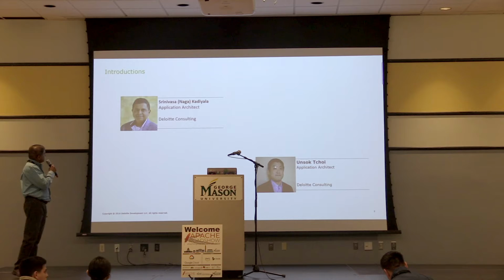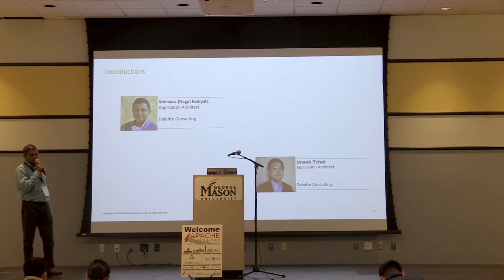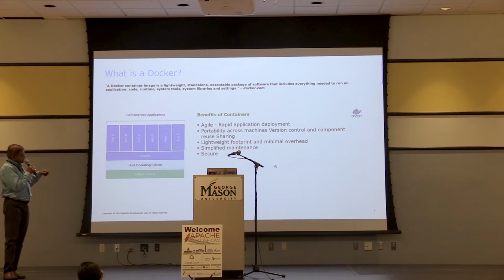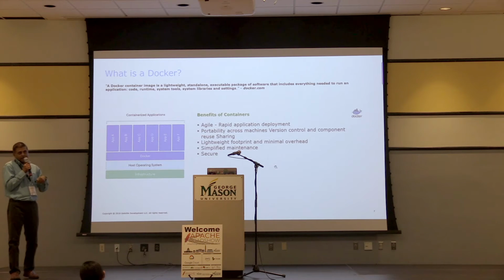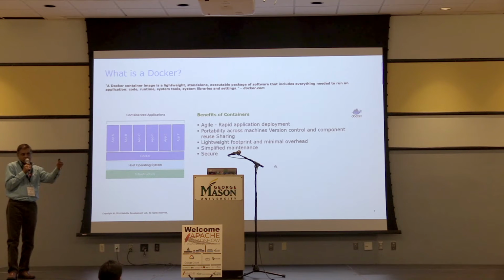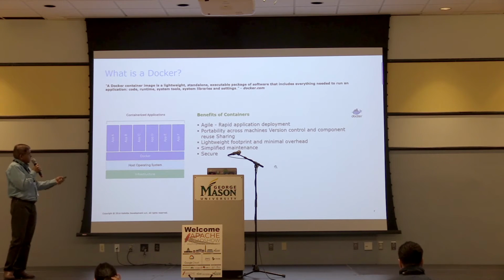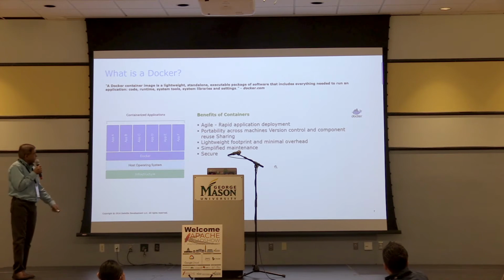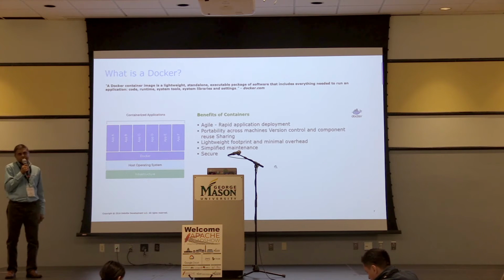Srinivasa "Naga" Kadiyala: About Docker Container(s)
Brief and practical introduction about Docker. What is Docker, why it is used and what it does? Objective is to help new open source enthusiasts to drive in to Docker world, put them in the right direction to become a Docker professional. Help them guide with next steps for making their Docker journey successful.